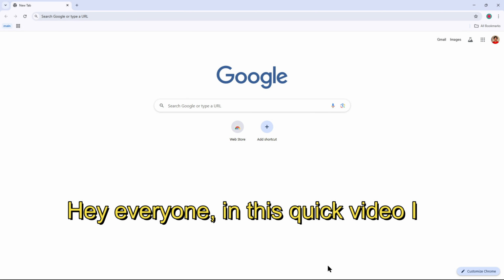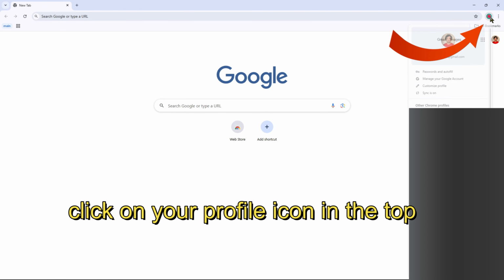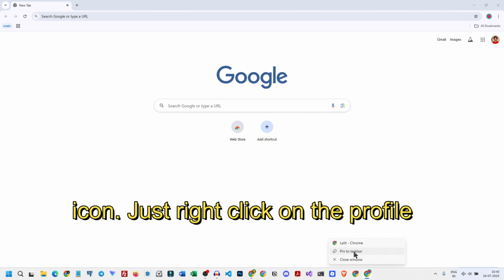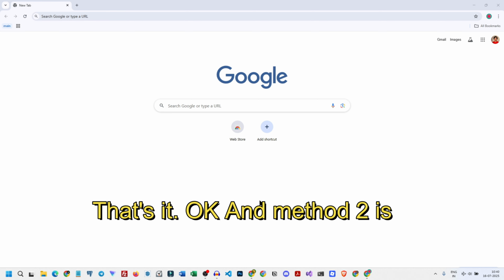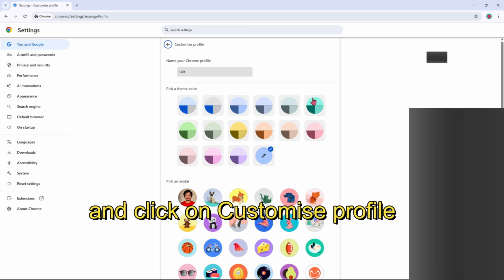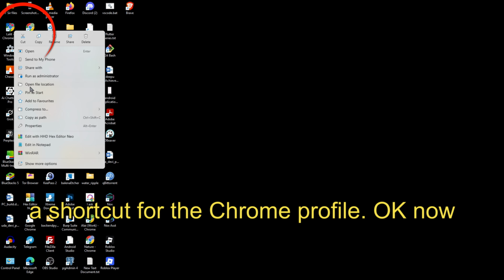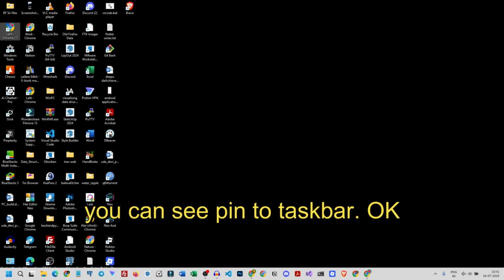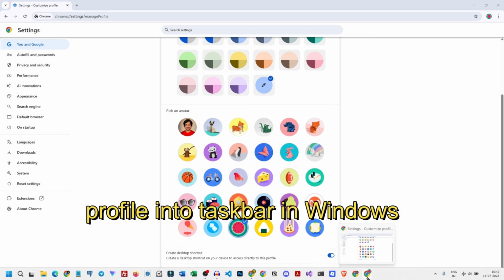How to pin a Chrome user profile to taskbar in Windows 11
Learn 2 simple ways to pin a specific Google Chrome profile to your Windows 11 taskbar

Method 1: Right‑click the taskbar icon after launching the desired profile and choose "Pin to taskbar."
Method 2: Create a desktop shortcut from Chrome’s profile menu, then right‑click → “Show more options” → “Pin to taskbar.”

Topics & Questions covered in this video:
– Chrome profile menu (“Customize your profile”)
– Creating desktop shortcuts
– Windows 11 taskbar pinning tips
- how to create desktop shortcut for chrome profile
- windows 11 google chrome tips and tricks
- how to pin google chrome to taskbar
- how to pin google chrome to taskbar windows 10
- how to pin google chrome to my taskbar